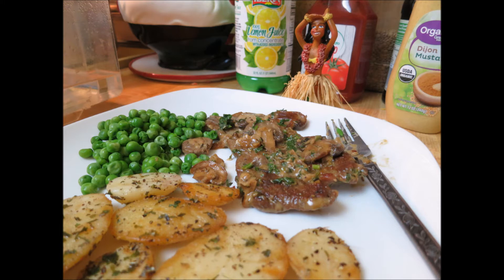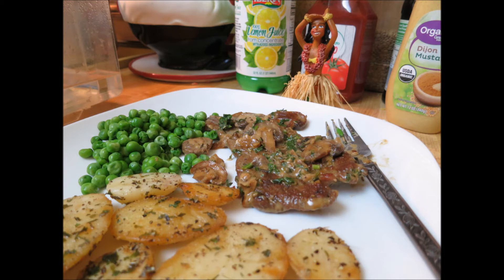liver recipe update & other news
I posted a liver recipe last week that I was not happy with the taste. It was delicious at first but had an odd lingering aftertaste.
I tried it again today twice cold in a sandwich and it was wonderful. Nothing wrong with the recipe.

 I will be posting a recipe for cooking salmon in a microwave in a brown paper bag
 next week along with a printer repair video using a tool you can get for a dollar in the kitchen department at Walmart or the dollar store.

Bookmark my link below and anytime you visit Amazon in the future and buy anything Amazon will throw me a few cents and it helps me make more videos at no cost to yourself.